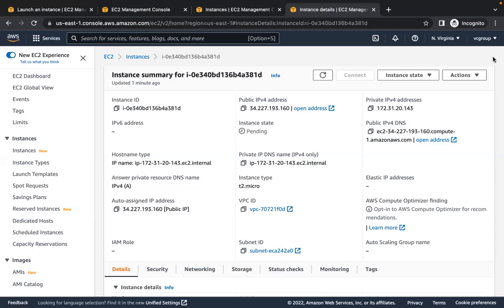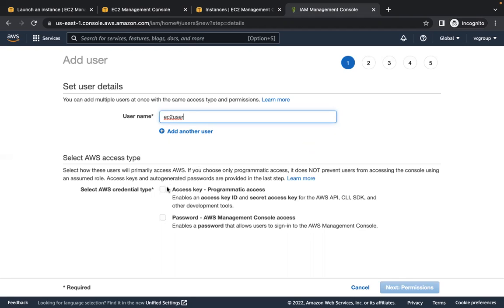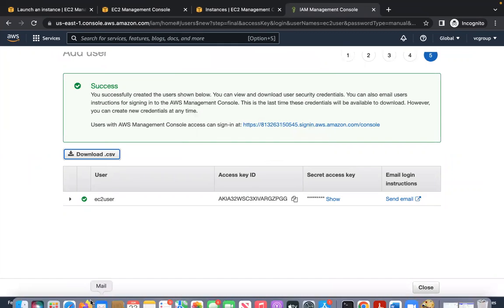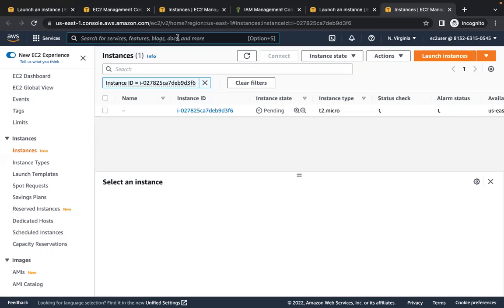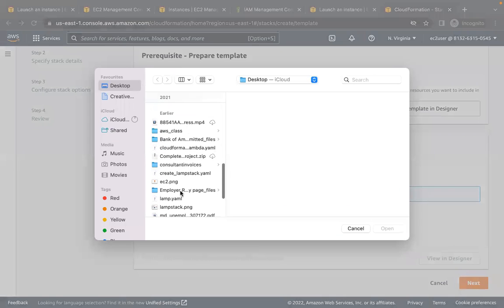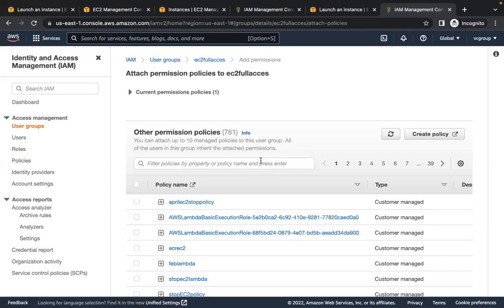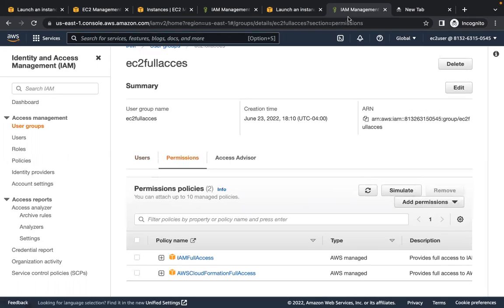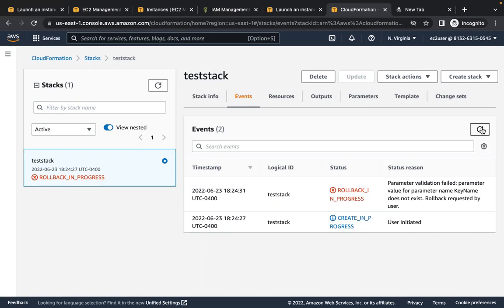Create IAM user by following these simple steps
Follow these simple steps to create IAM users, and control permissions for users